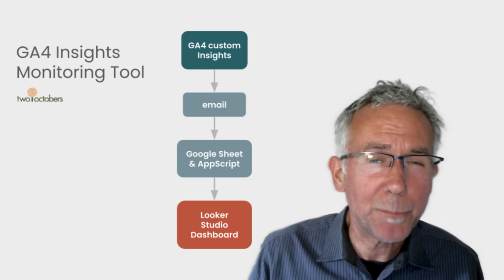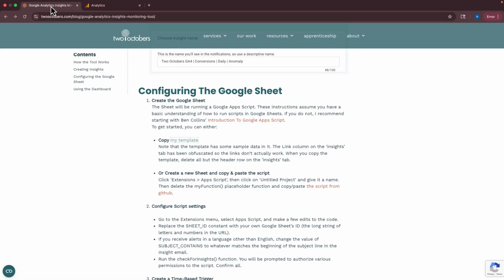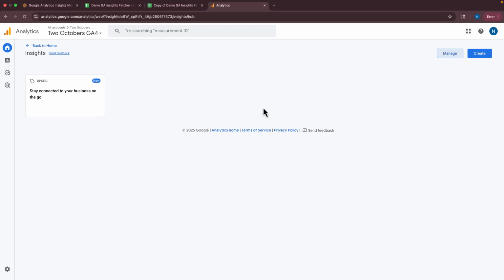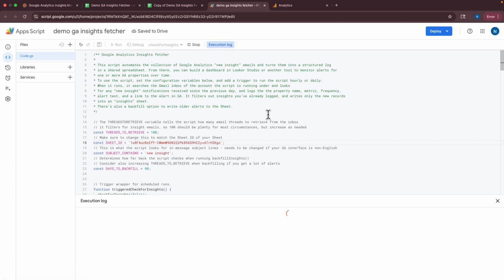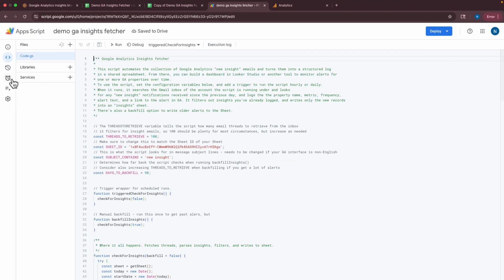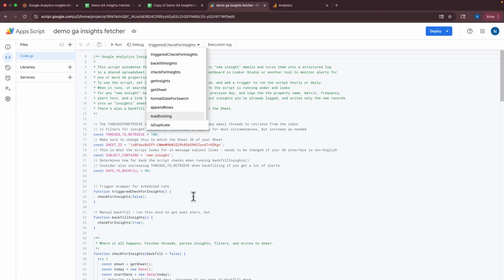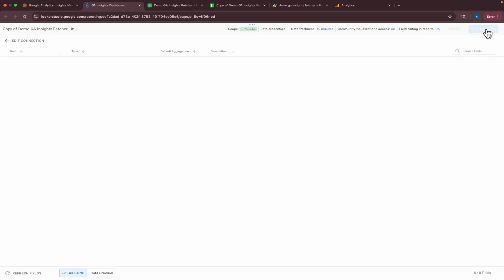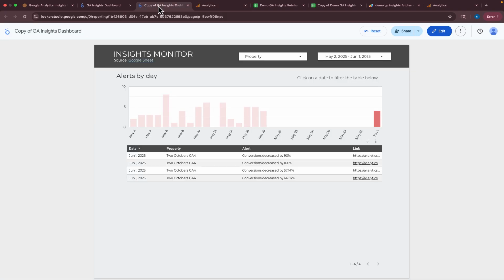Google Analytics Insights Monitoring Tool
If you've ever been caught off guard by broken tracking in GA, this video is for you. We share a process with you that uses GA's great custom Insights feature, and feeds it into a dashboard so you can see important alerts and take action.

Custom Insights is great because it'll automatically alert on changes in key metrics, but keeping up on the alerts a little tedious. This process uses a Google Apps Script to record Insights into a Google Sheet, then display them on a Looker Studio dashboard, making it much easier to stay on top of issues.

00:00 Overview of the tool
01:04 Create custom Insight alert
03:46 Configure Google Sheet
08:24 Build dashboard
10:37 Using the dashboard